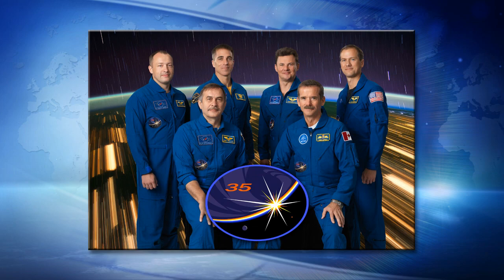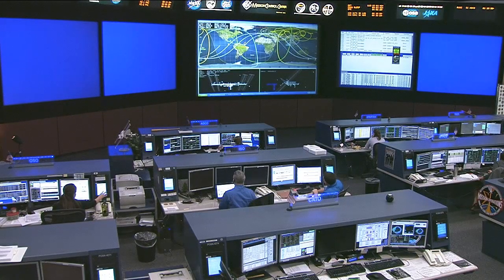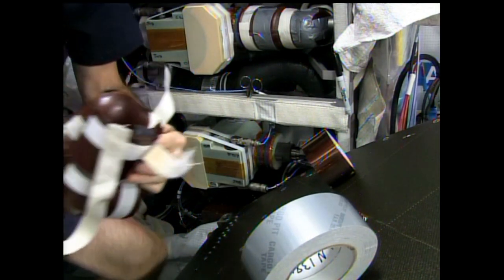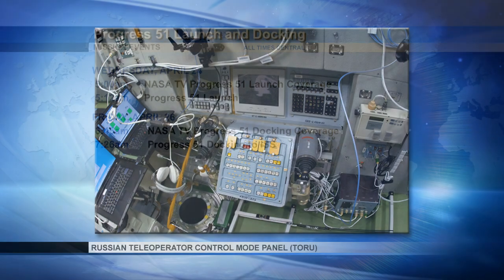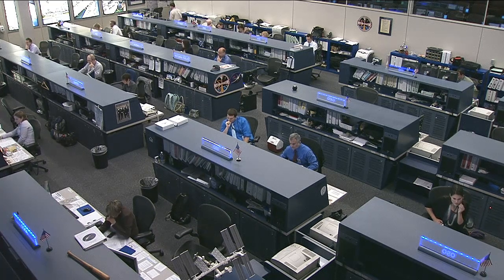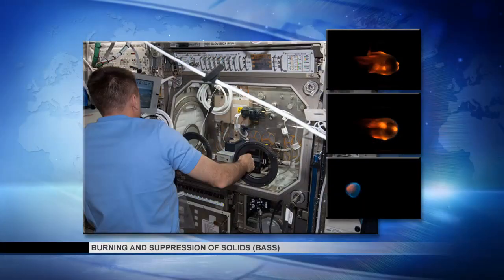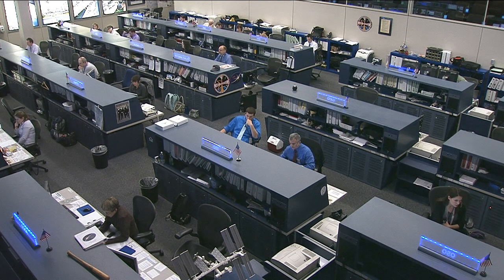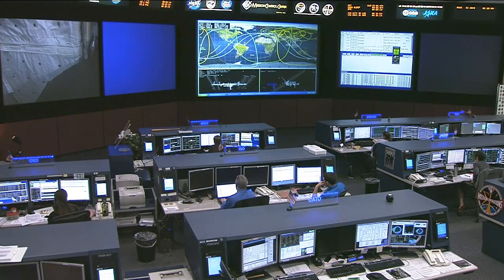Space Station Live: April 23, 2013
The Space Station Live recap video for April 23, 2013. Watch the full Space Station Live broadcast weekdays on NASA TV at 10 a.m. CDT.